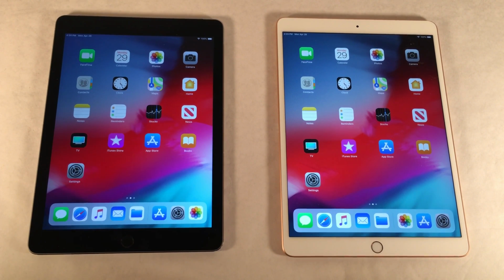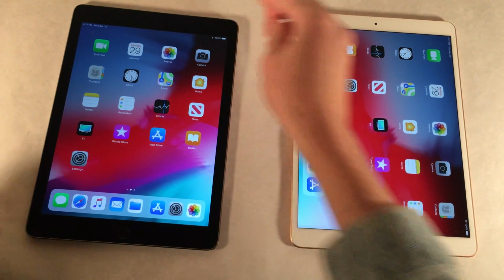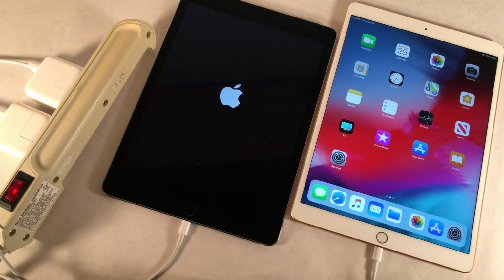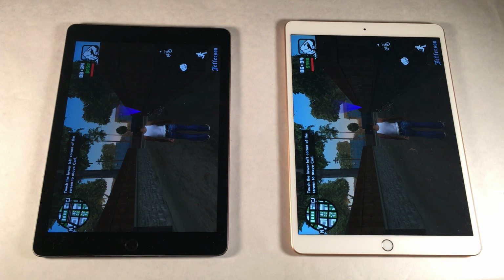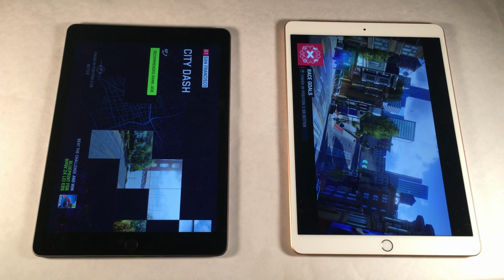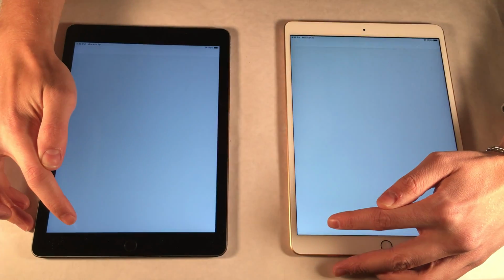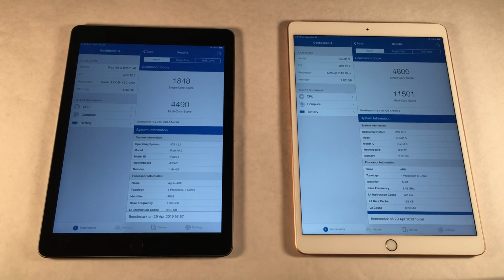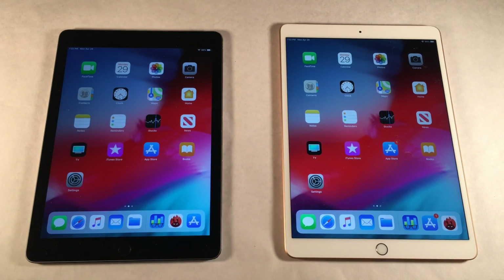iPad Air 3 vs iPad Air 2 Speed Test Comparison